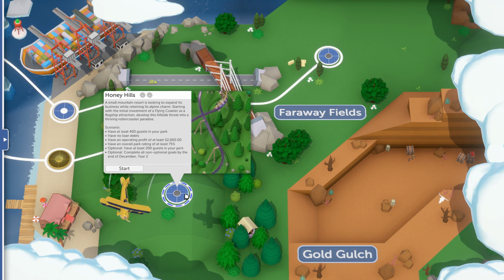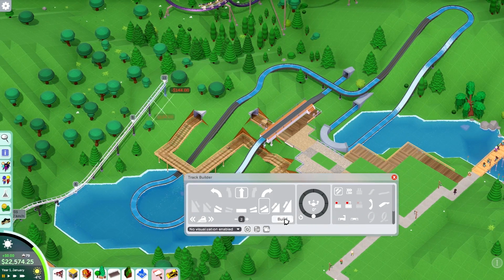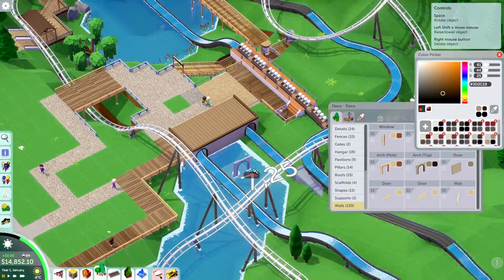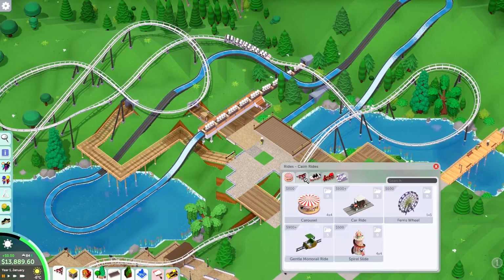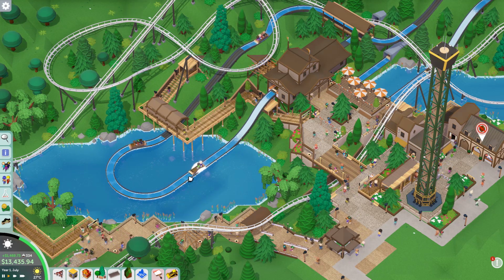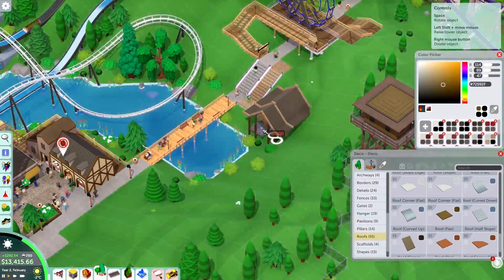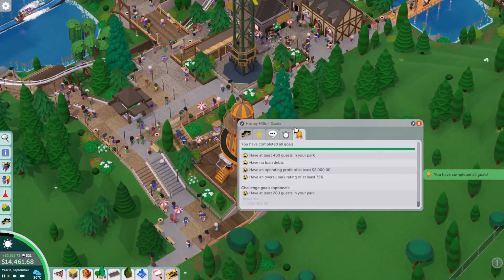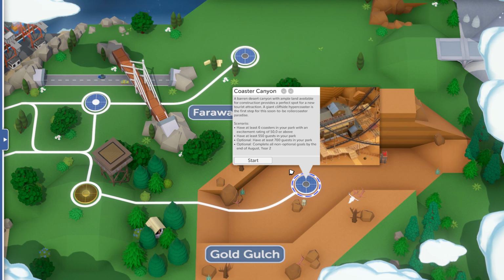Parkitect Campaign (Part 15) - Honey Hills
Honey Hills is a scenario with relatively easy objectives, but a rough terrain - perfect I think for a park with terrain-conforming rollercoasters, alpine scenery and much interaction between different rides and paths.